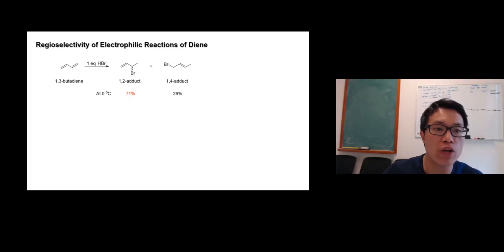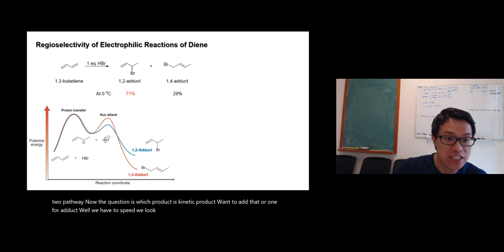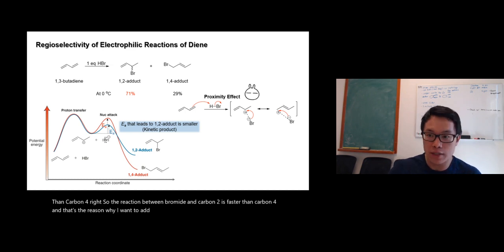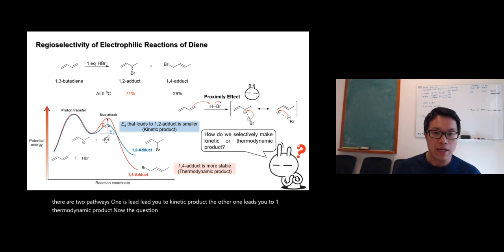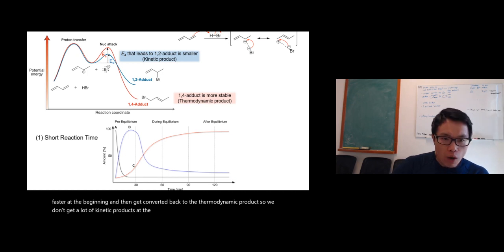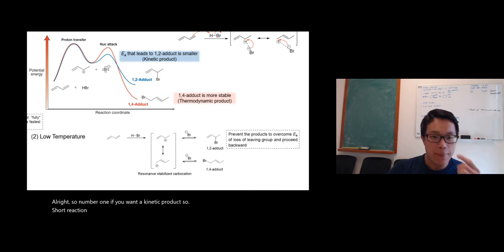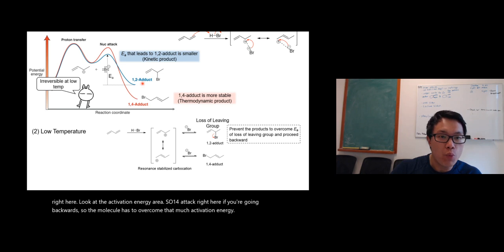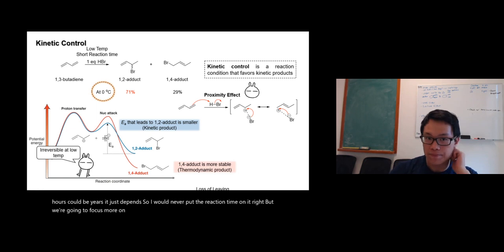Ch16.12 - Kinetic Control